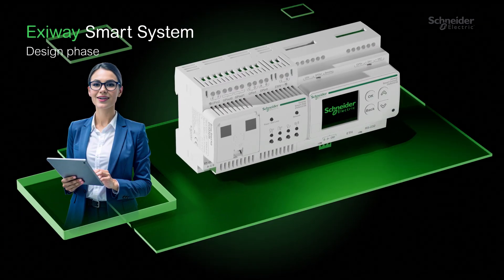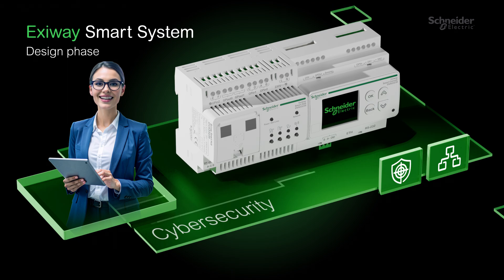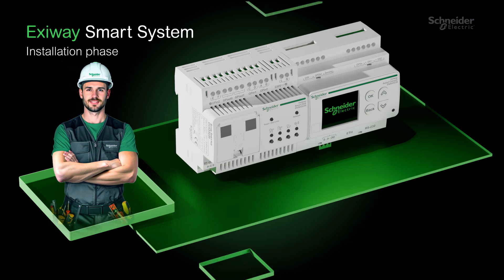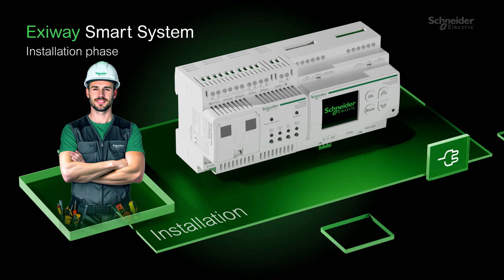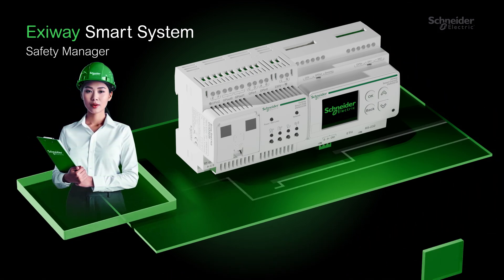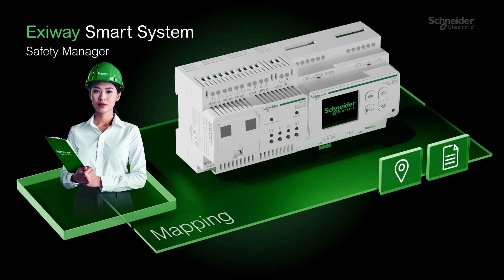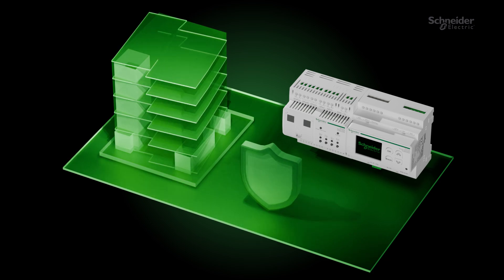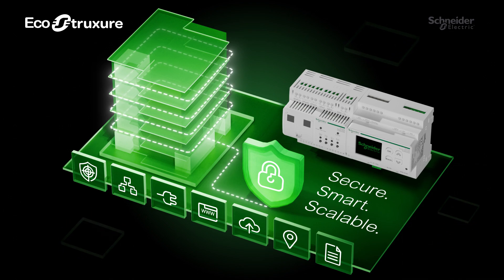Exiway Smart System – The Next Generation of Emergency Lighting System | Schneider Electric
Exiway Smart System is the ideal solution for environments where flexible and efficient emergency lighting is required.

Exiway Smart Hub and Exiway Smart Console enable easy monitoring, commissioning and maintenance. Supervisioning up to 128 luminaires per Console on two DALI lines and up to 1280 luminaires with additional Consoles.

👋 GET TO KNOW US BETTER